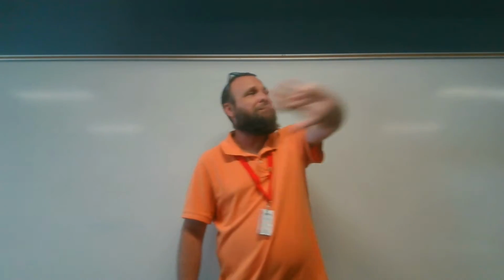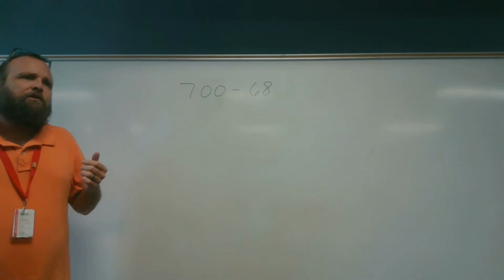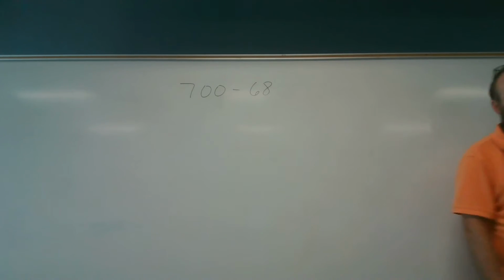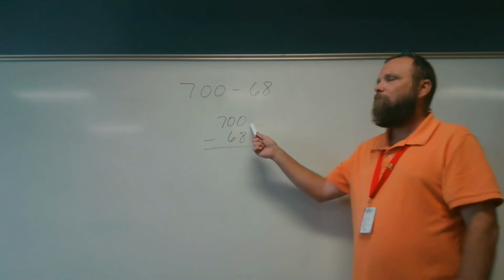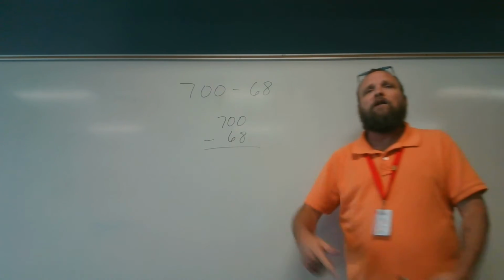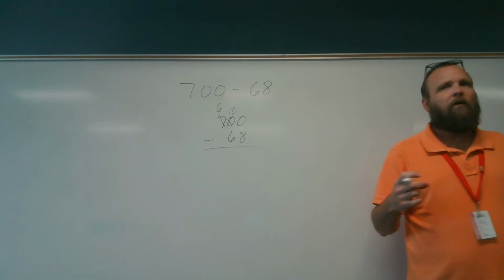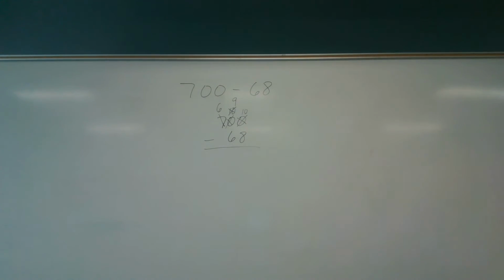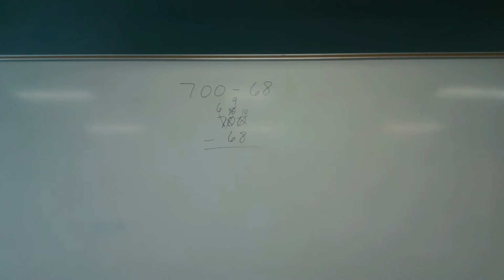2019 09 30 Subtraction across zero class three